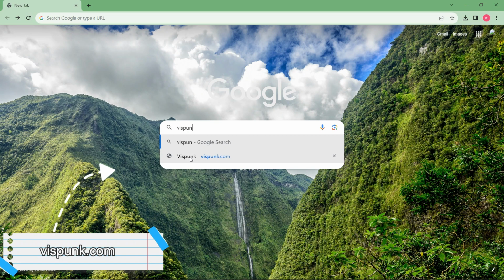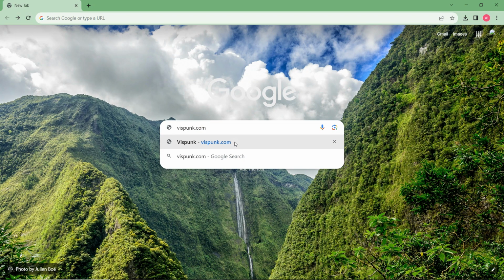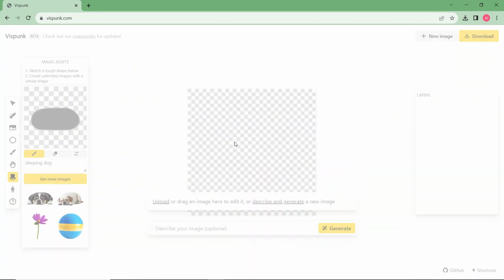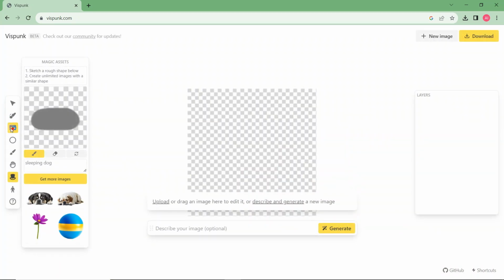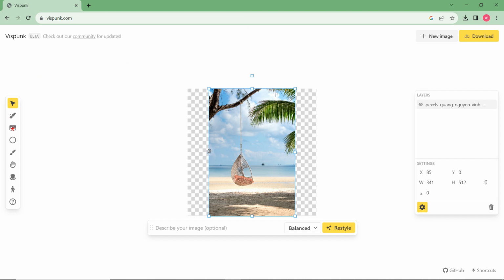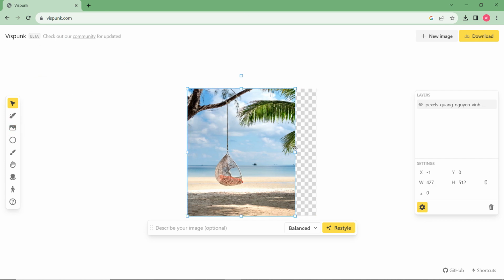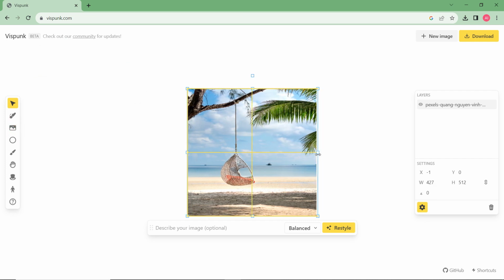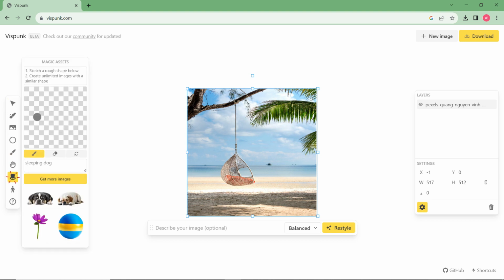Use This AI Tool To Create Images📷(free)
Use This Artificial Intelligence To Create Images

How?
You can use this artificial intelligence tool to create an artistic image by using the image of different objects, that is, from the combination of 3 images of an owl and a tree branch, create an image in which an owl is sitting on a tree branch.🎄🦉

By the way, we are also going to introduce you to all artificial intelligence tools.
I love you and thank you for your energy😊✨